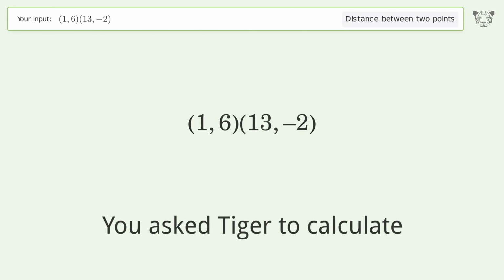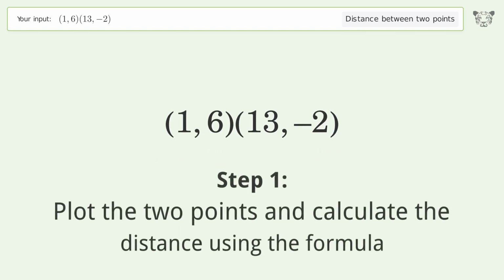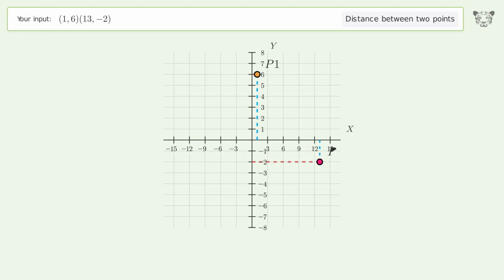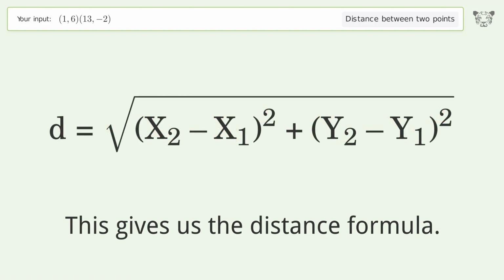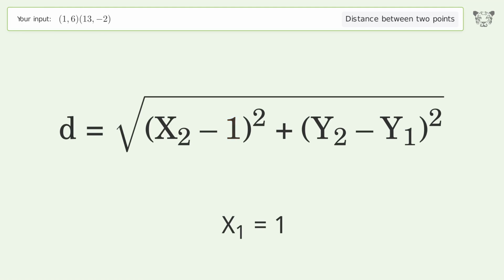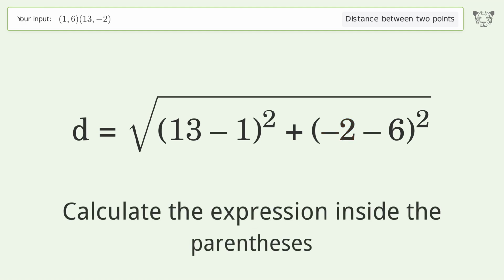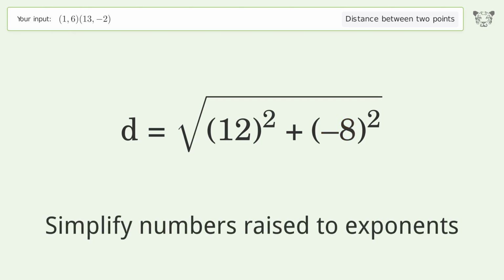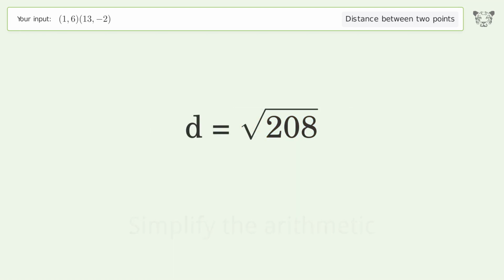Find the distance between two points p1 (1,6) and p2 (13,-2): Step-by-Step Video Solution